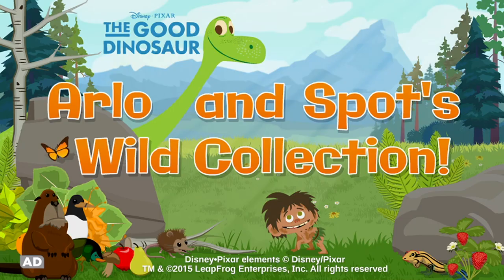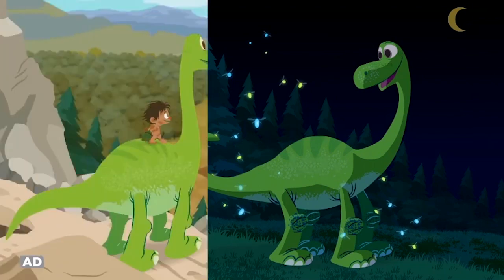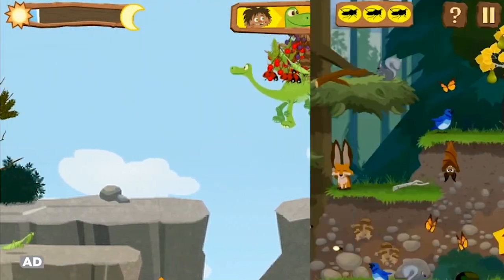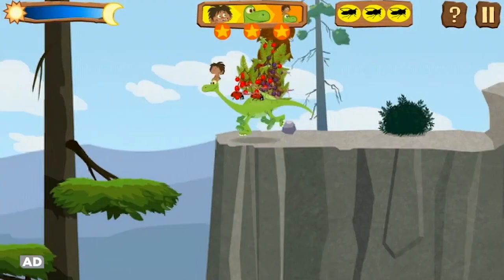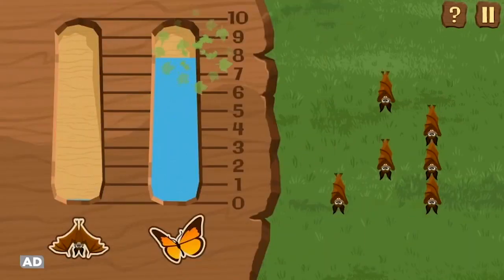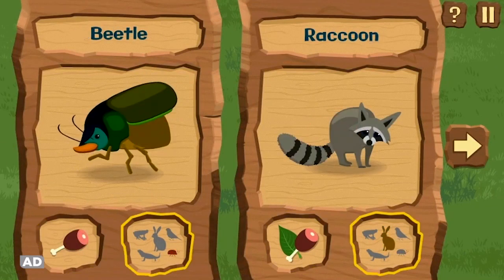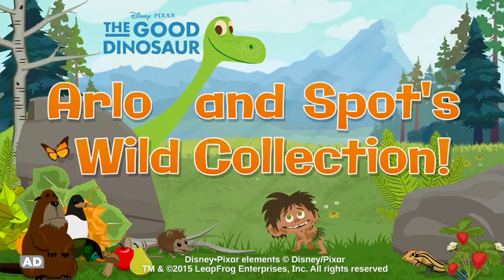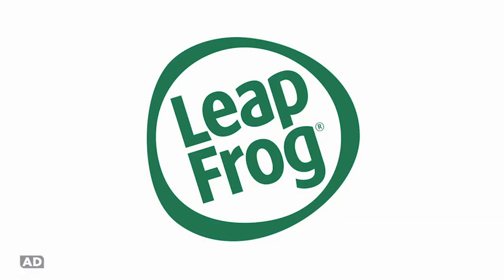The Good Dinosaur: Arlo & Spot's Wild Collection | LeapFrog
Brave the world of The Good Dinosaur with Arlo and Spot, a big-hearted Apatosaurus and his unlikely human friend. Collect items, learn fun facts, sort and graph what you collect while exploring three naturalistic environments. For ages 4-7 years.

Help Arlo and Spot get back home by collecting, sorting, and graphing objects from the environment.

Venture through the forest, plains, and mountains. Dodge pterodactyls and raptors as the duo follows the river home!

Collect small objects as the human boy Spot and bigger objects as Arlo the dinosaur. Then have them work together to collect huge items!

Think like a scientist and collect skills for school by learning about animals, sorting and classifying, and graphing the amazing things you discover!